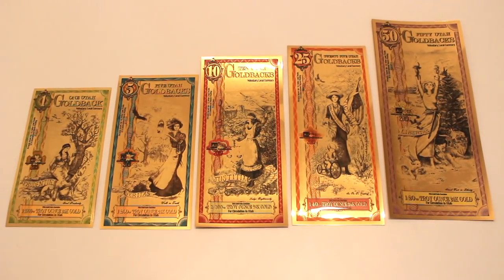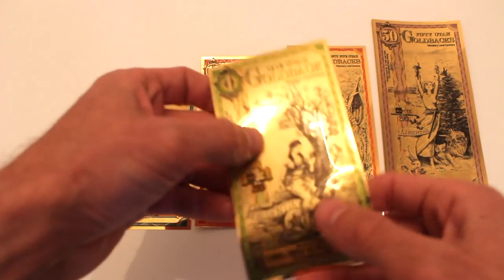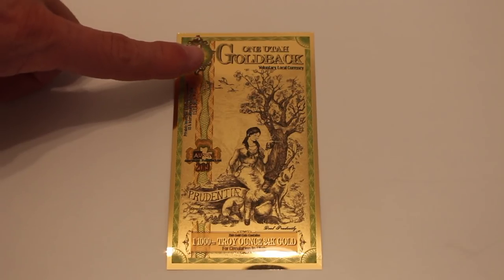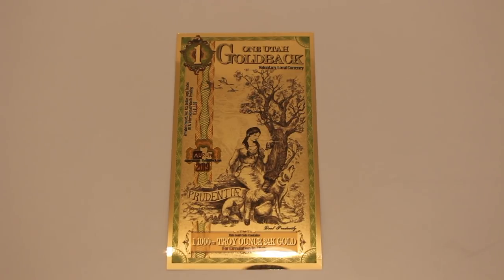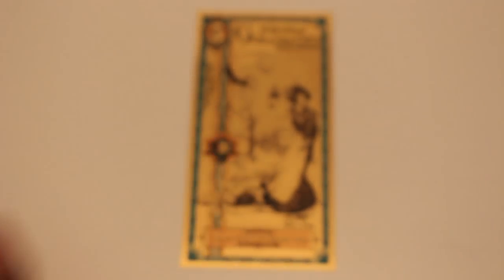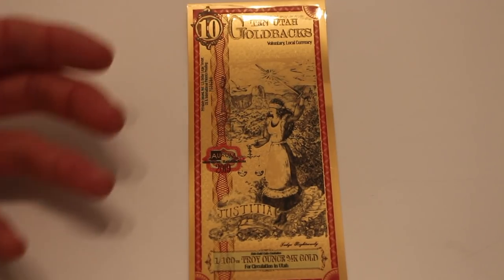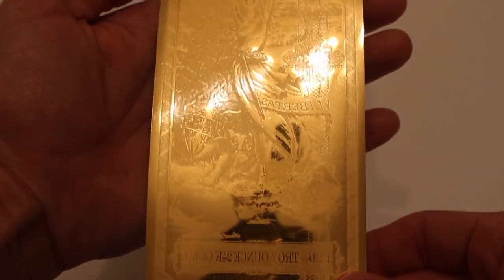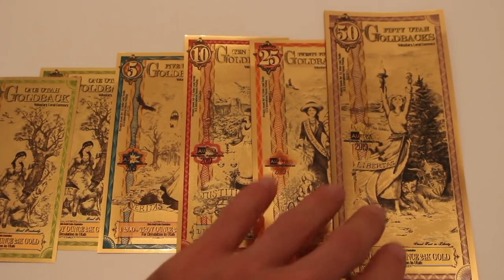Utah Goldbacks: How I Got Free Fractional 24K Gold Bullion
Anyone who watches this video can get a free Utah Goldback banknote made out of 24k gold. No joke. The Goldback is a local currency based in Utah that circulates bills made out of recoverable 24k gold in denominations from 1/1000th to 1/20th of a Troy Ounce. Watch the video and then check out the links below for more details. to learn more!